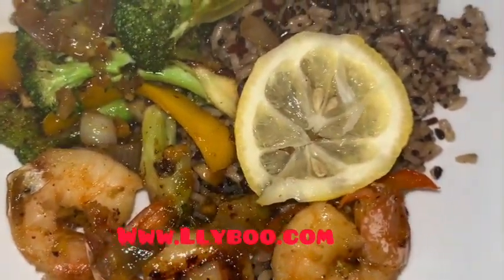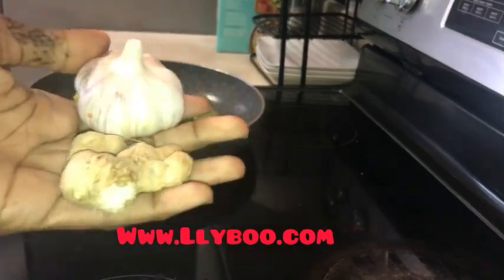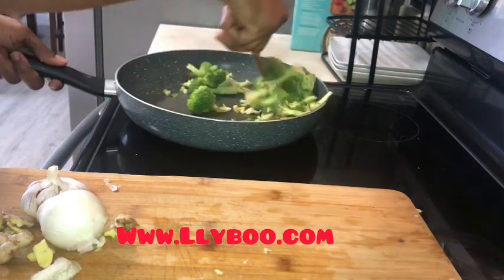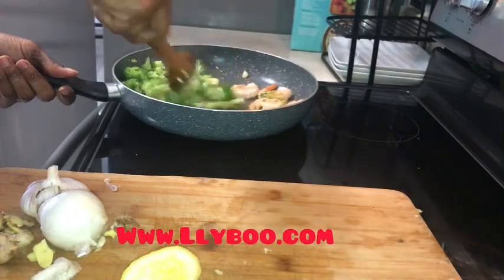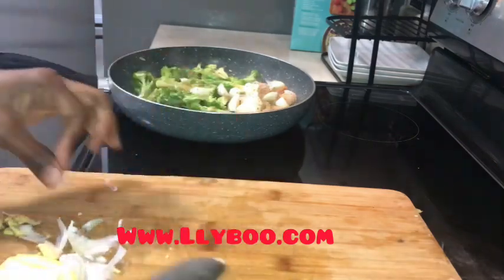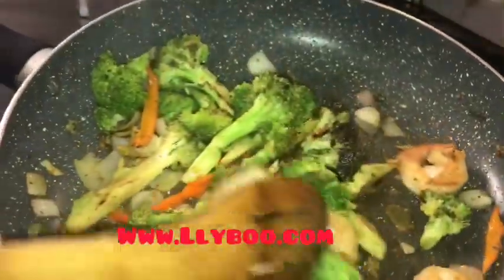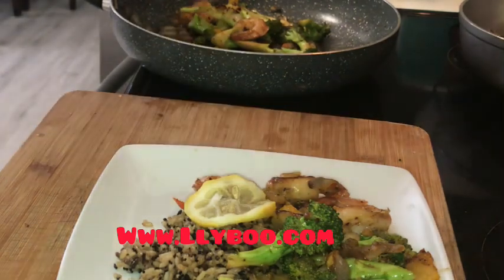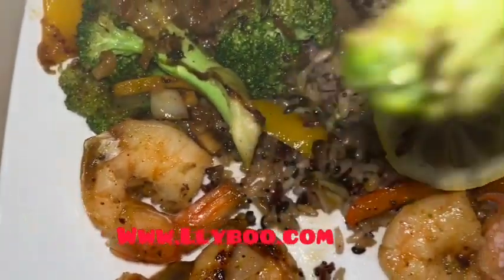quick salad recipes for weight loss